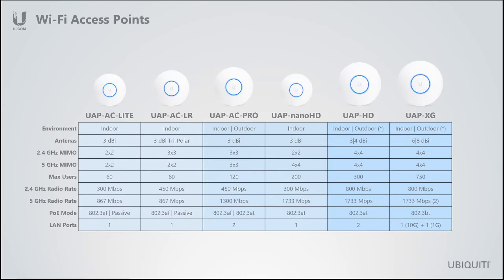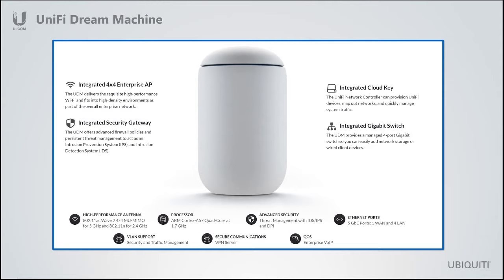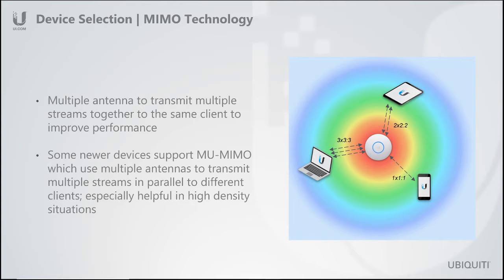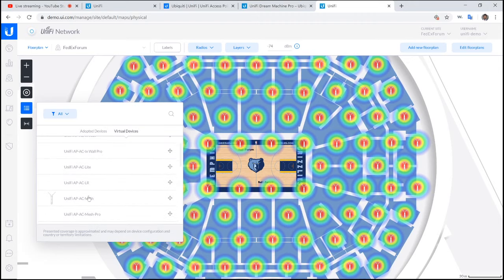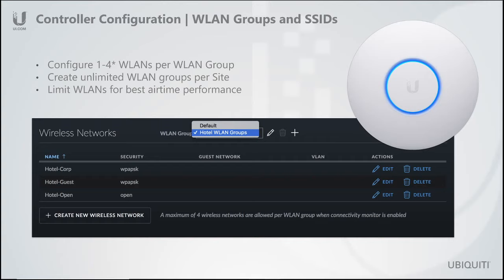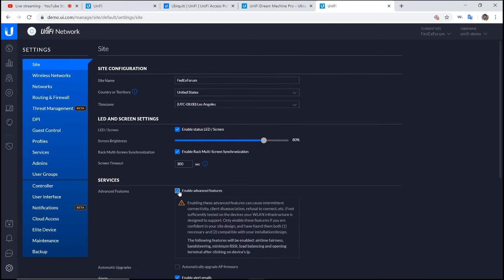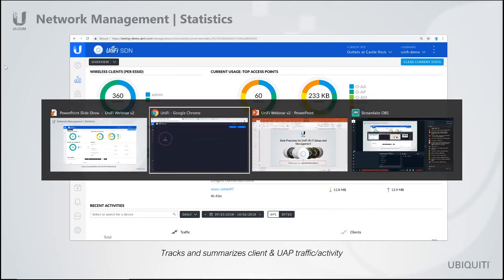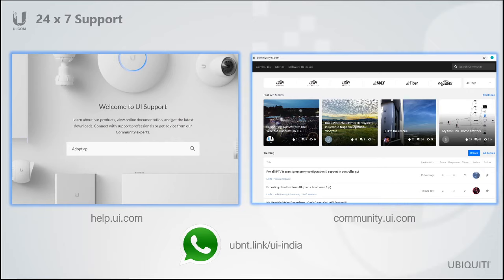How To: UniFi WiFi Setup & Management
Training webinar on best practices for configuring and managing your Ubiquiti / UniFi Wi-Fi infrastructure.
Includes:
- Selecting the right devices for your network
- Wi-Fi setup with the UniFi controller
- Ongoing Wi-Fi management
- Troubleshooting issues